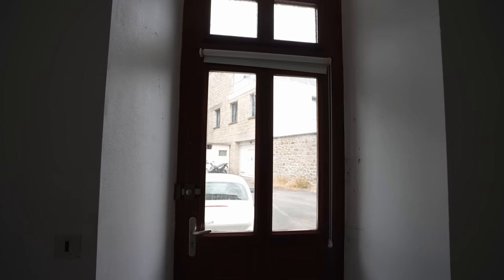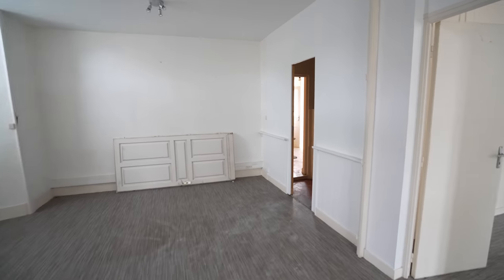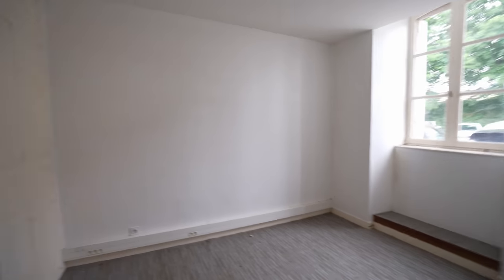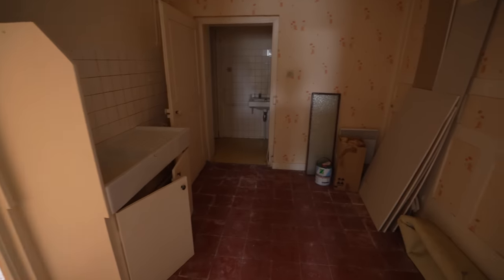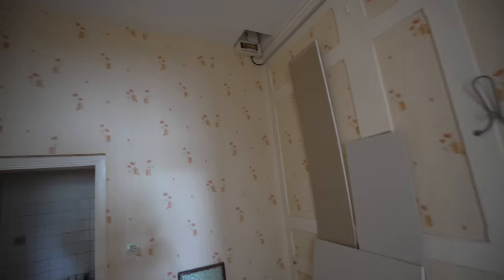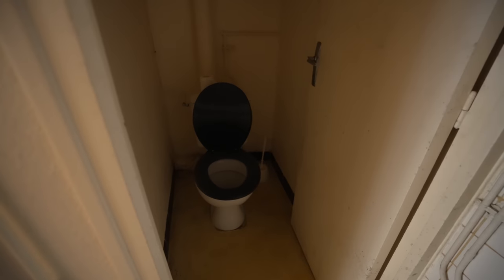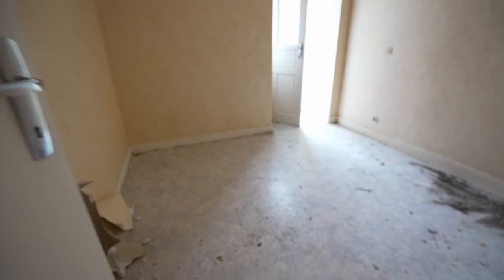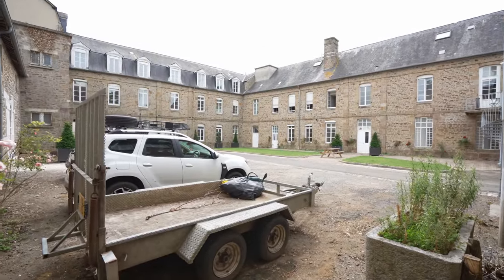Gifted a Convent Apartment: My Renovation Journey Begins!